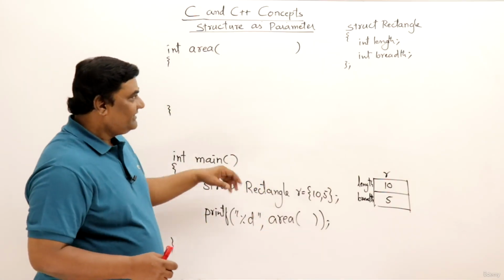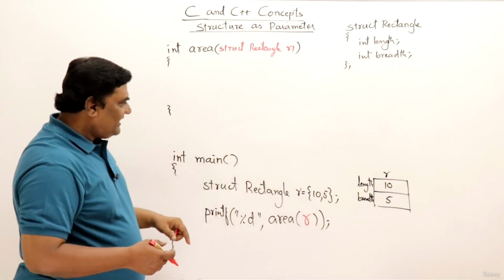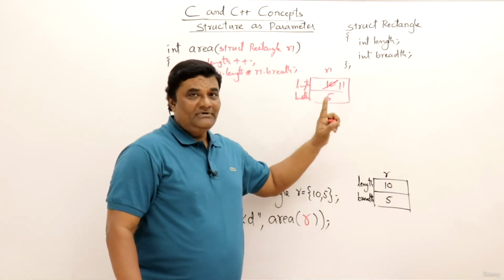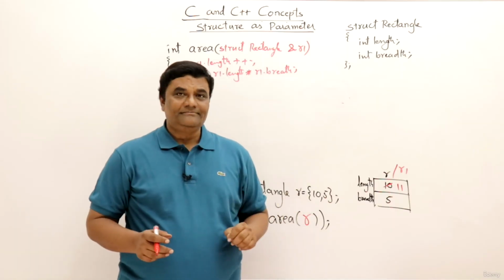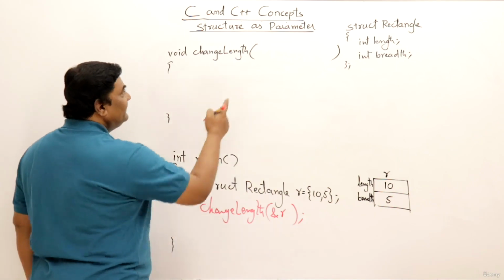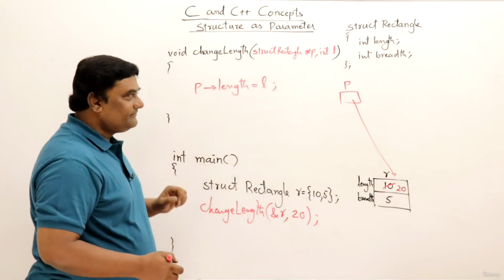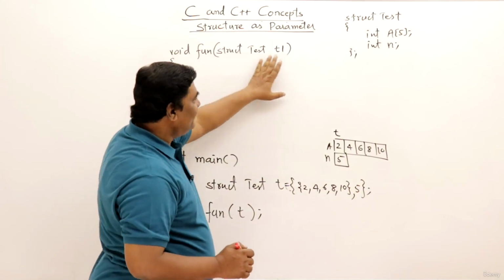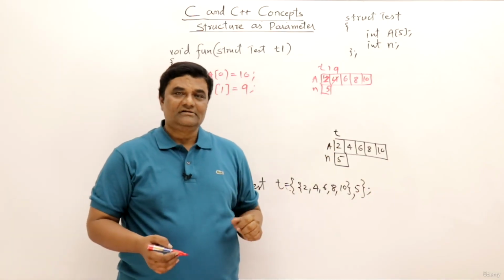2.17: Các khái niệm thiết yếu về C và C++ -- Cấu trúc như một tham số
2.17: Các khái niệm thiết yếu về C và C++ -- Cấu trúc như một tham số